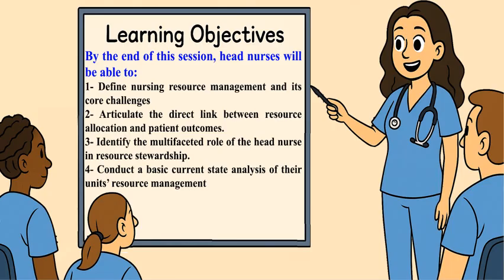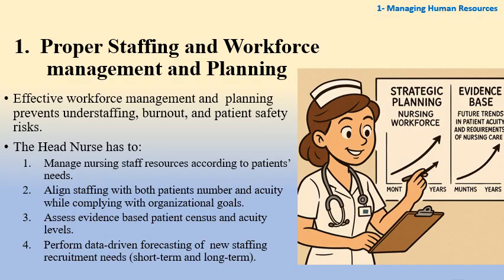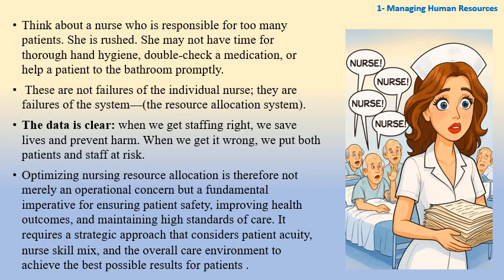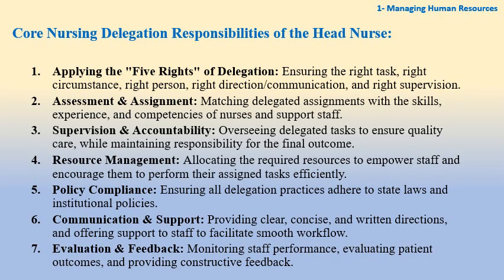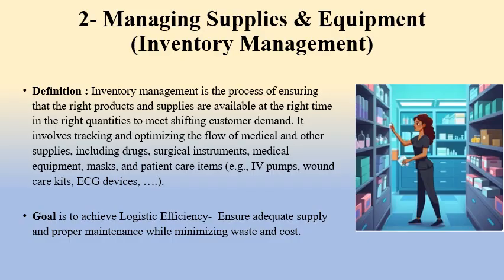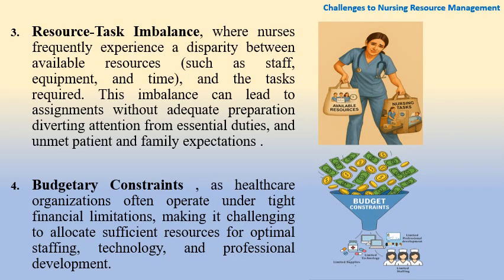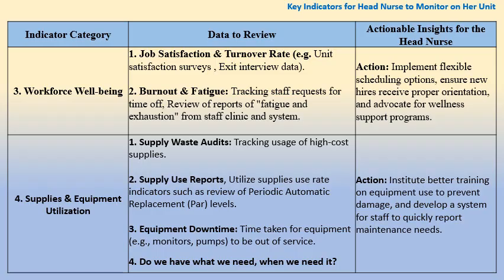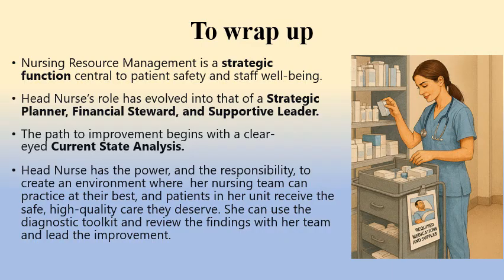Lecture 2 Understanding Nursing Resource Management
Head nurses are the operational engines of the healthcare system.
They bridge the gap between high-level policy and the reality of patient care.
One of the most critical, and often most challenging responsibilities is the management of resources.

Nursing Resource Management is the strategic management of all resources to meet patients’ needs.
1. Managing Human Resources :Management of  the Nursing Team , and the productive use of nursing hours.
2. Managing Materials (Supplies & Equipment): Ensuring availability and functionality of what is needed to do various patient care jobs.
3. Managing Financial Resources (Budget): Operating within the financial framework allocated by the administration.

When these elements are well managed by the head nurse , her unit runs smoothly. When they are not, the challenges become immediately apparent."

By the end of this session, Head Nurses will be able to:
1. Define nursing resource management and its core challenges.
2. Articulate the direct link between resource allocation and patient outcomes.
3. Identify the multifaceted role of the head nurse in resource stewardship.
4. Conduct a basic current state analysis of their unit's resource management